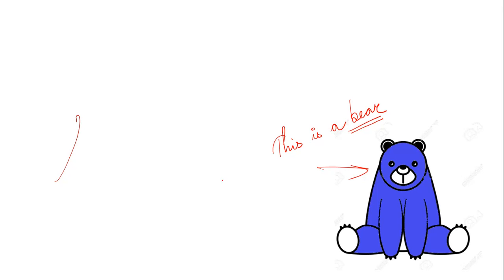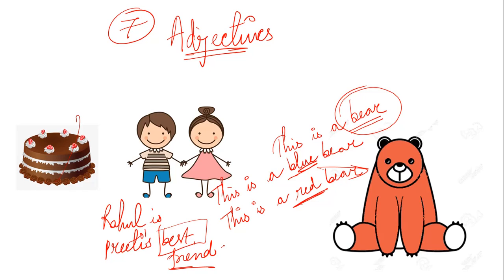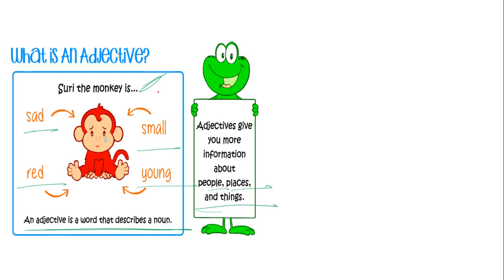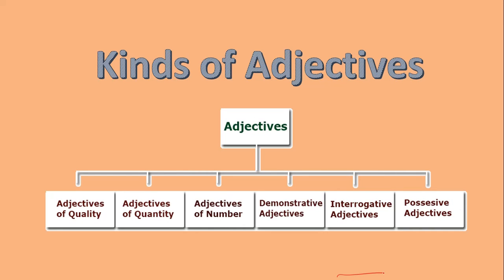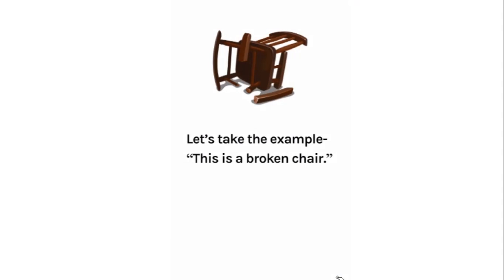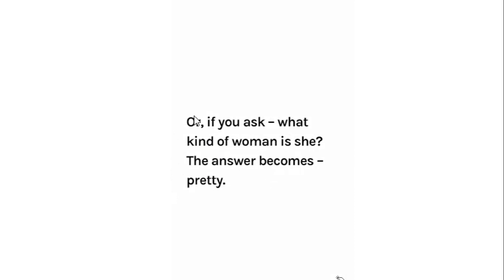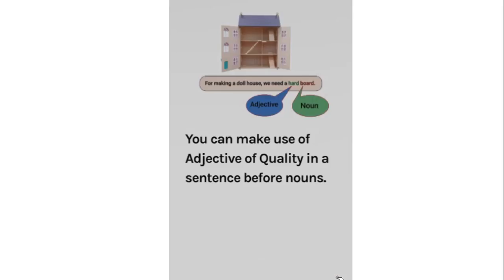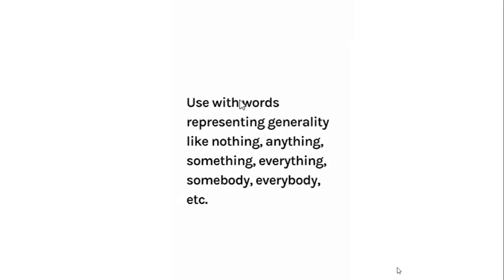ADJECTIVES PART 1__ ICSE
''Adjectives'' made simple for icse kids.